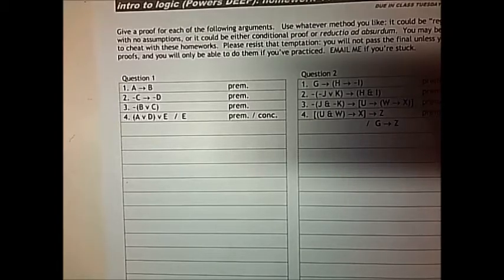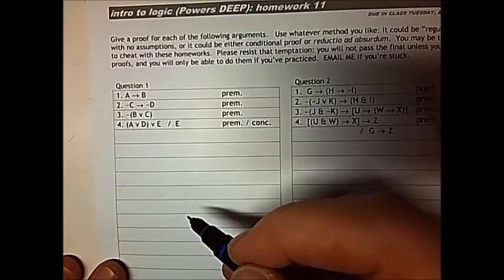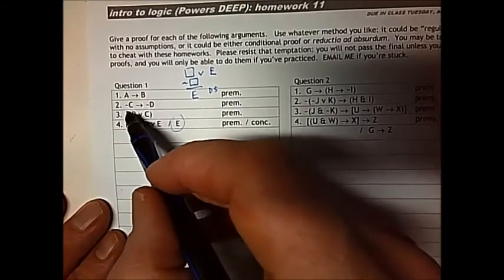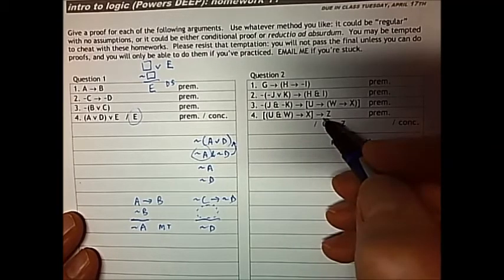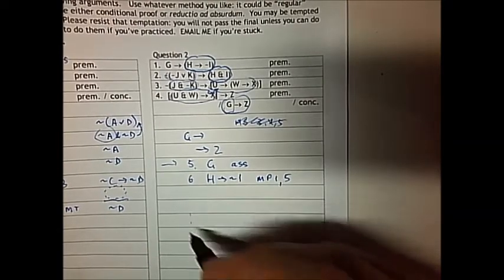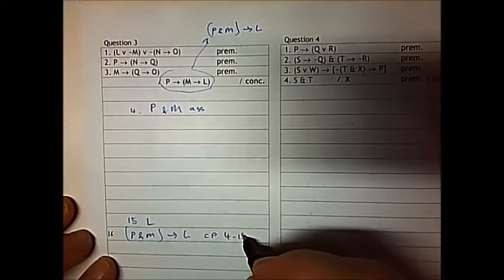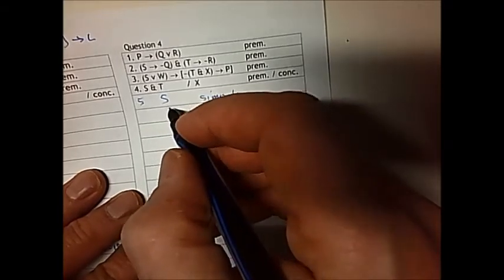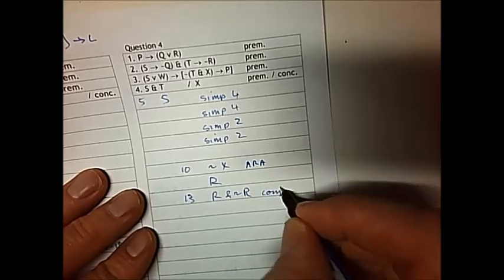DEEP homework 11 winter 2018